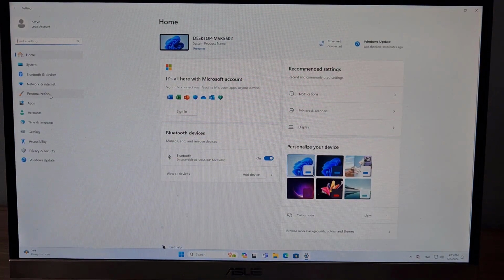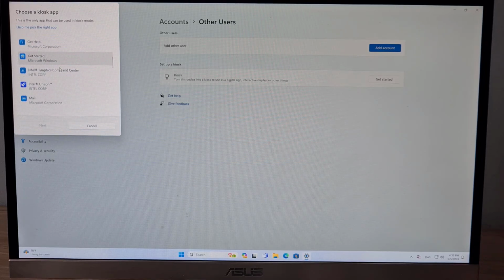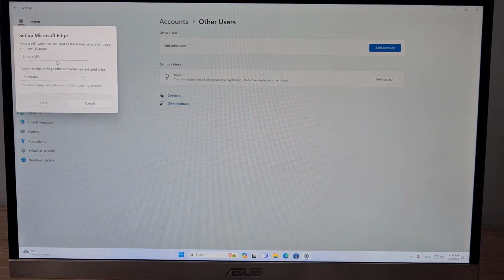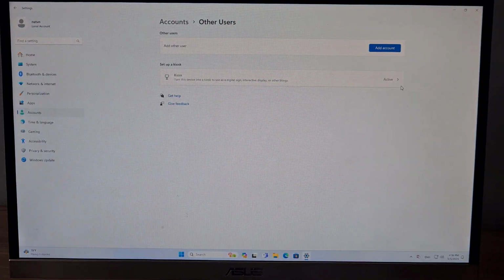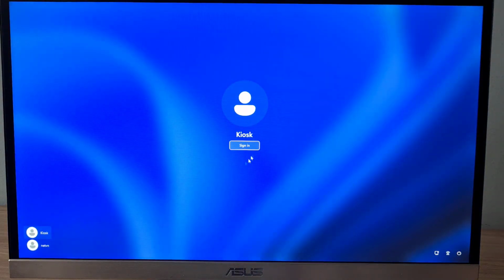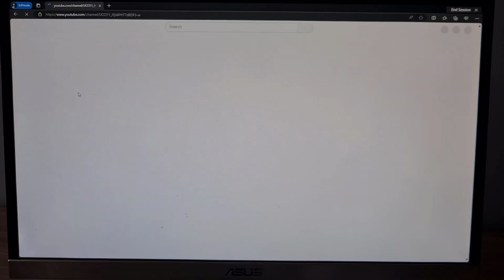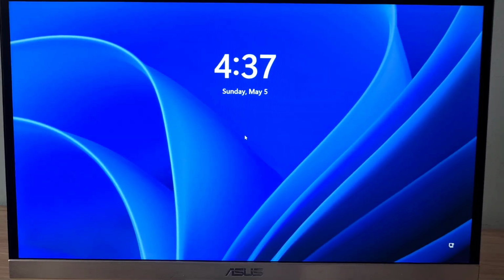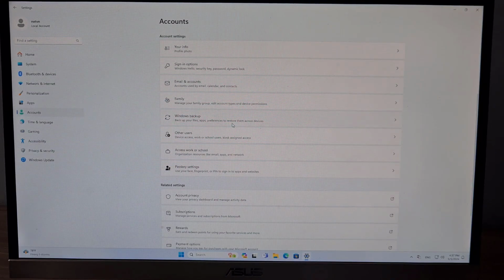Using a Single App on Windows 11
In this video, i show you how to set up Kiosk mode in Windows 11